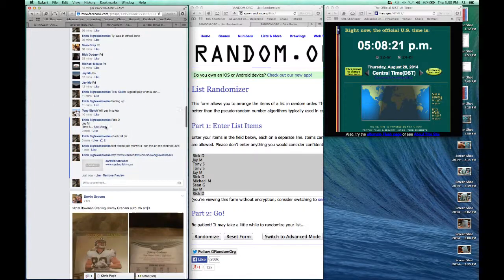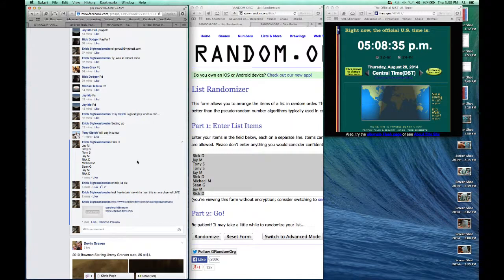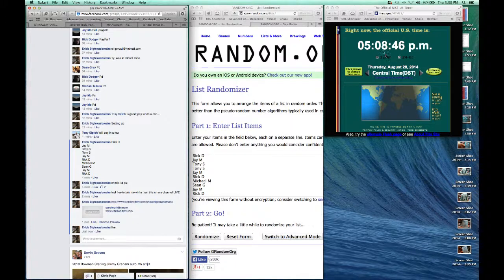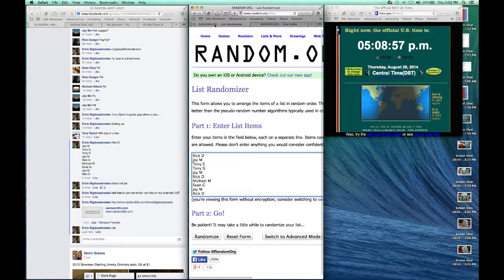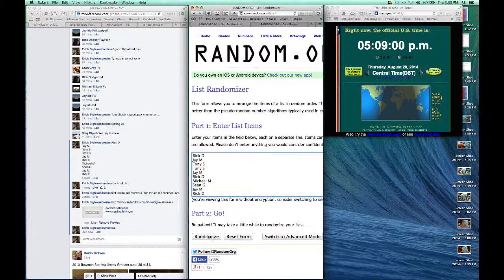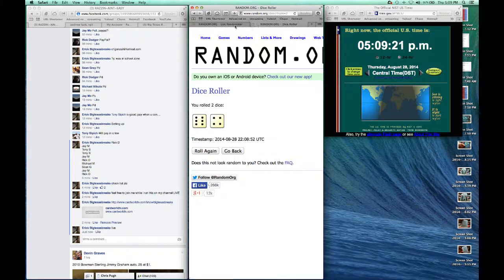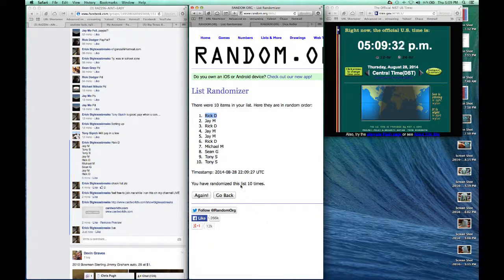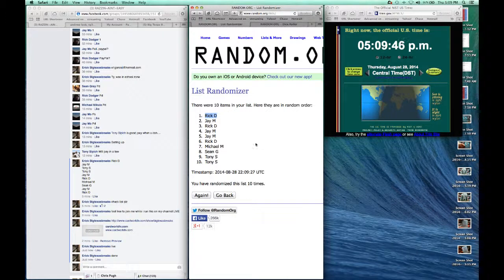8/28 Jose Abreu Inception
8/28 Jose Abreu Inception